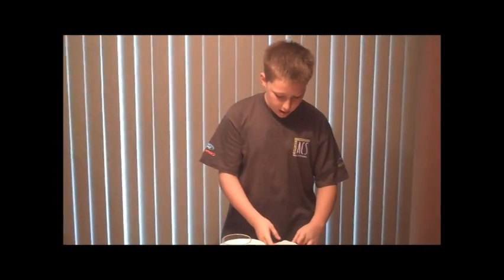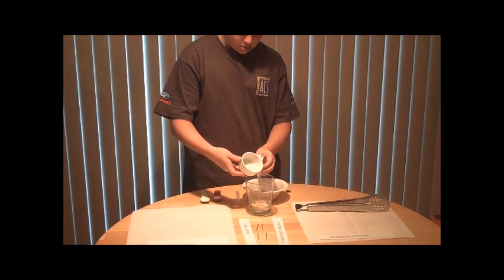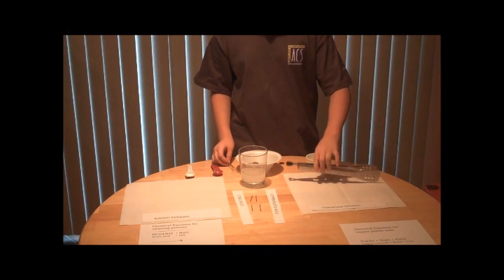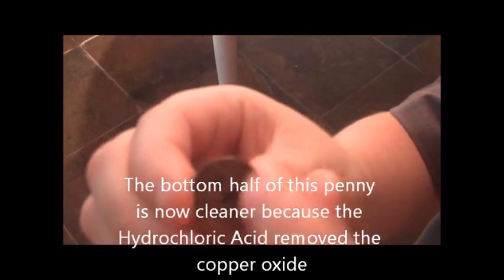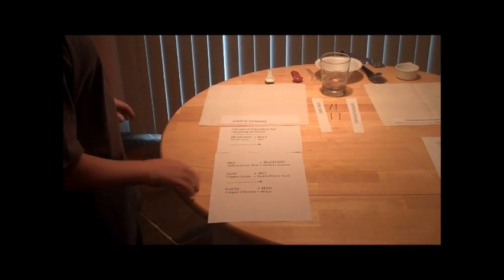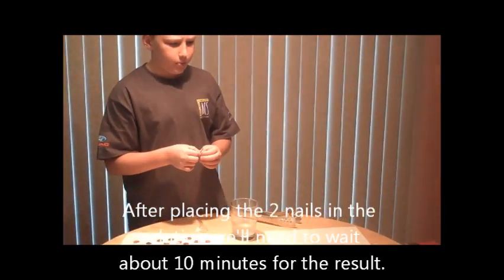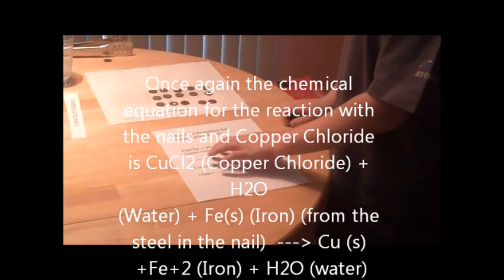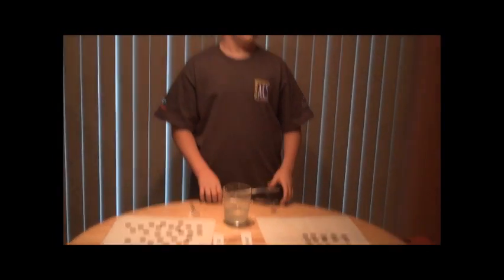Joseph demonstrates cleaning pennies and copper plating a steel nail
This is a demonstration of how household vinegar and table salt can be used to clean the copper oxide from the surface of pennies and how the resulting solution can be used to copper plate steel nails